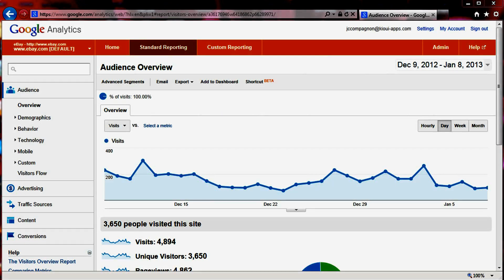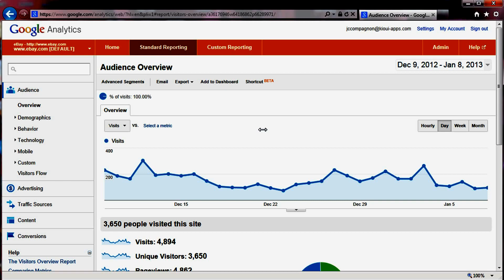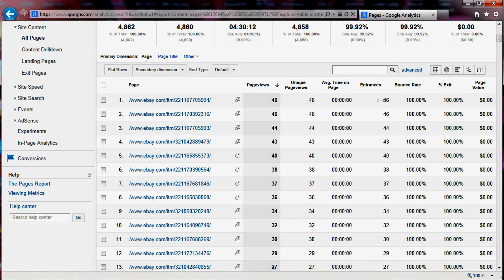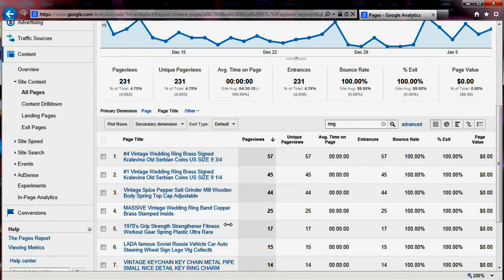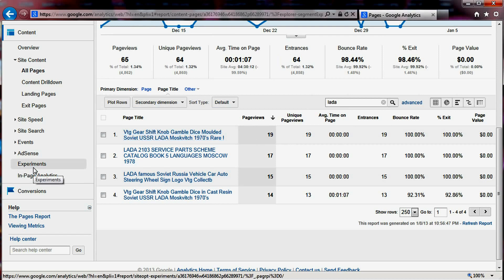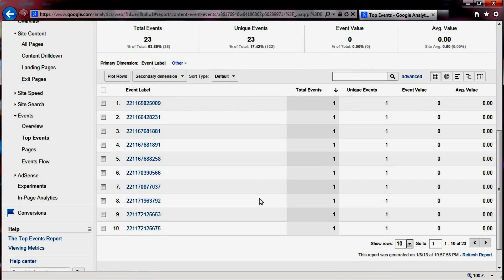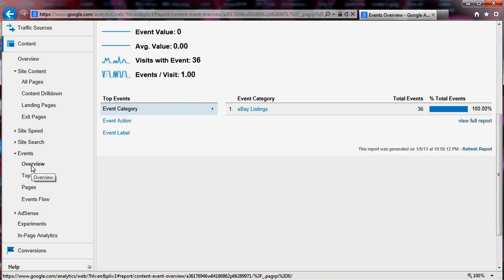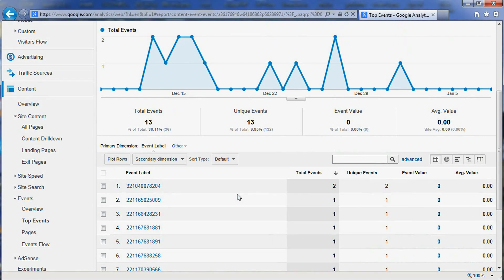Ki Googalytics 103 - How to get per item and Content view in Google Analytics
Ki Googalytics:
In this video we talk about drilling down to some of the information collected by Google Analytics via Ki Googalytics. How to get per item views and events such as number of bids, .